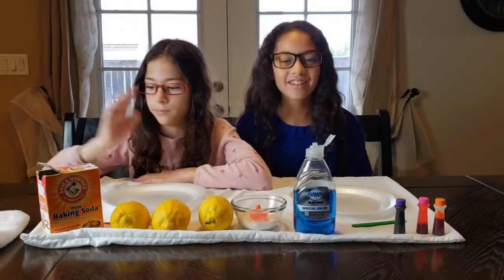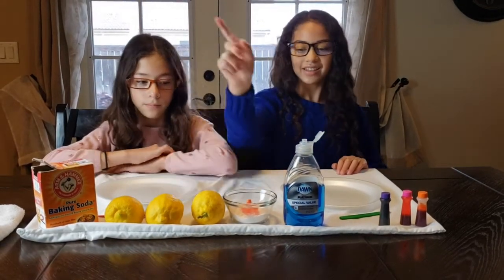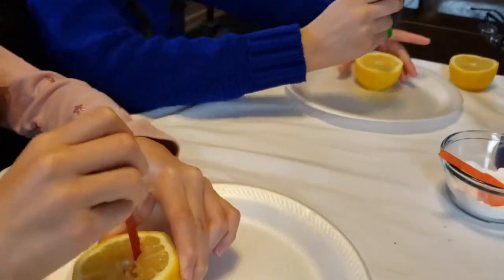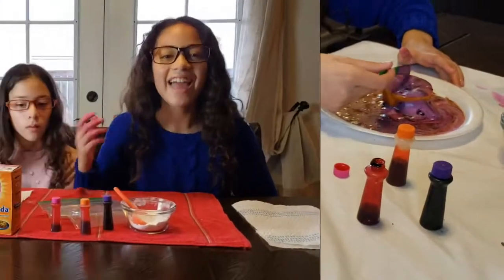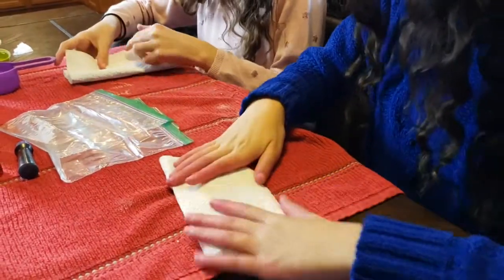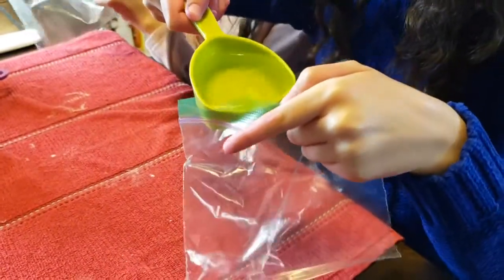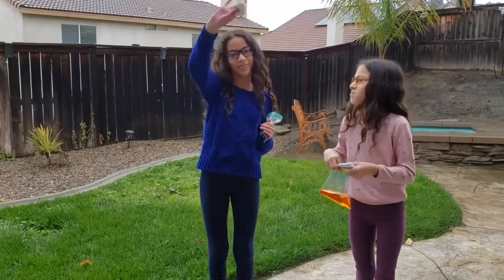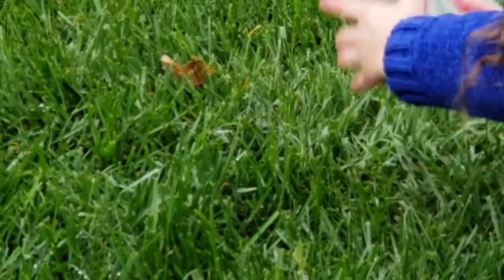Easy DIY Science Experiments For Kids|Learning in Quarantine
StayHome Learn Easy DIY Science Experiments for Kids
Join me, Analisa, and my sister Gaby to learn and do easy home science experiments! First up, check out these two easy and fun science experiments, Lemon Volcano and Exploding Baggie!

All you will need are these everyday household items: Lemons, Baking Soda, Dawn Dish Soap, Craft Sticks, Ziplock Baggie, Vinegar, Paper Towel, & Water.

Have fun with your experiment!